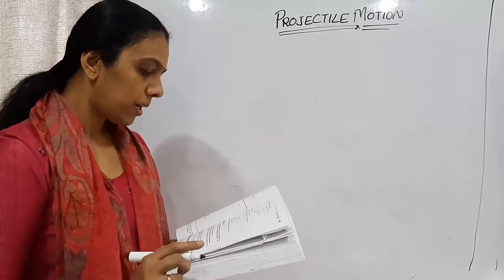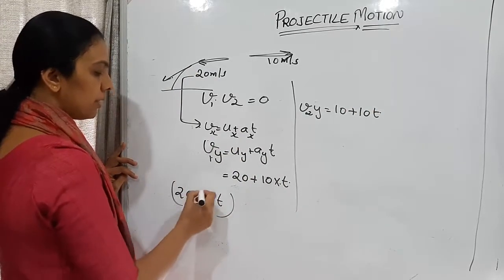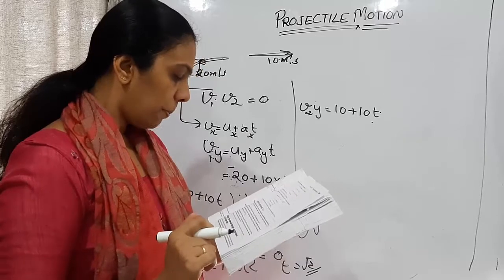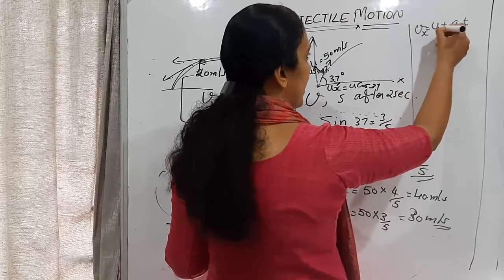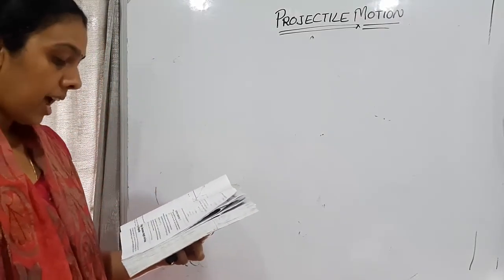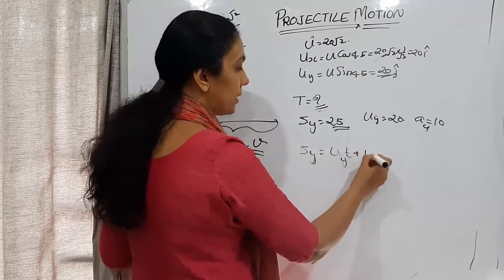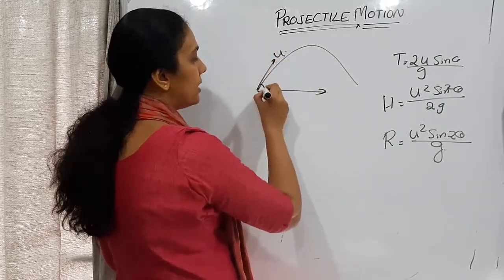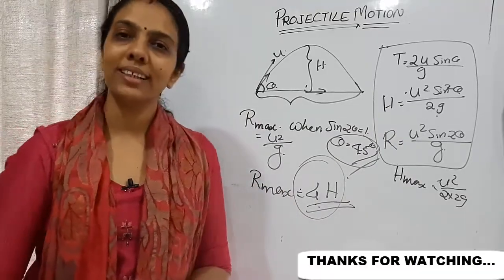LEARN PHYSICS//PROJECTILE MOTION 3//PROBLEM SOLVING//D C PANDEY